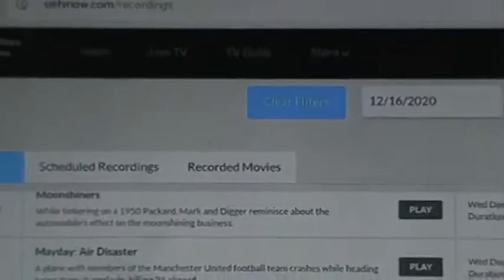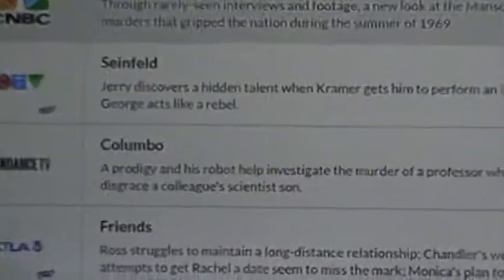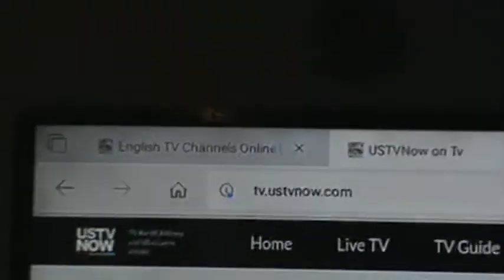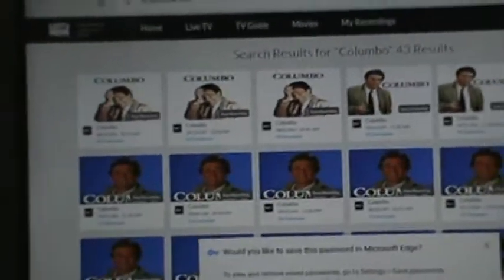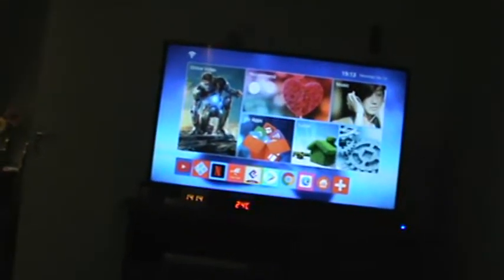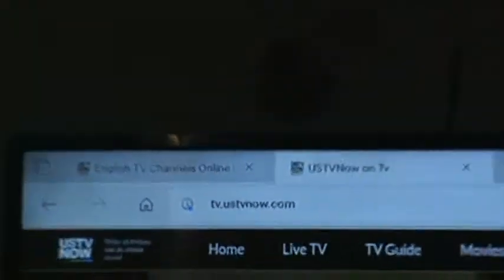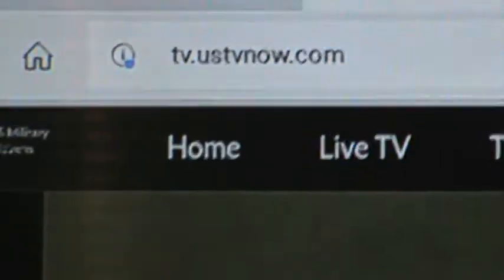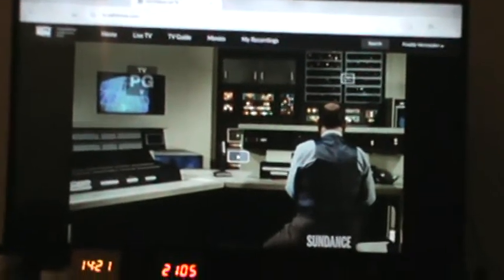how to watch ustvnow on tv box without videobuffering under android and unlimited dvr recordings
how to watch ustvnow on tv box without videobuffering under android and unlimited dvr recordings M2U00214